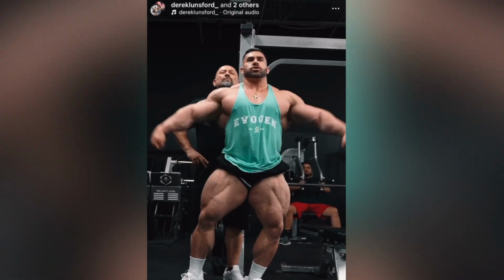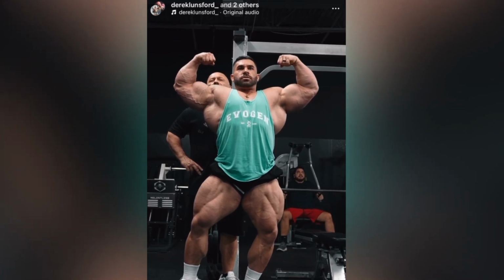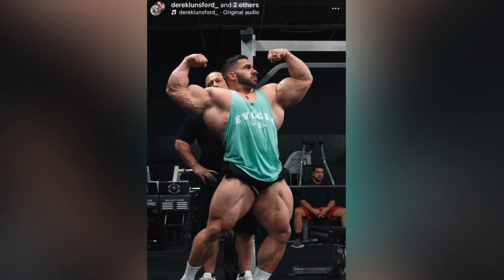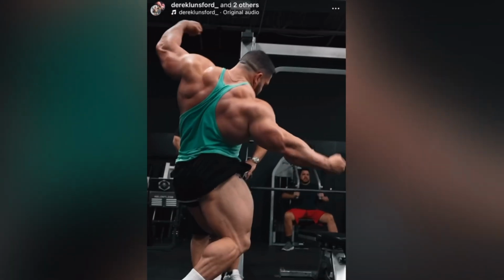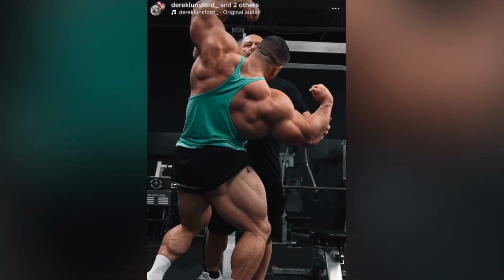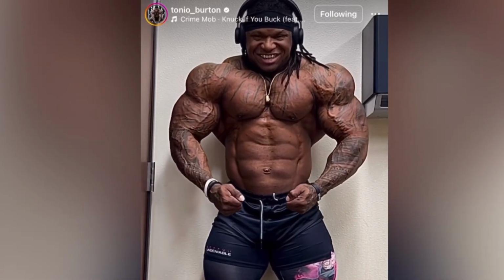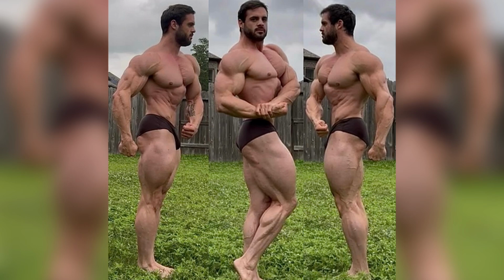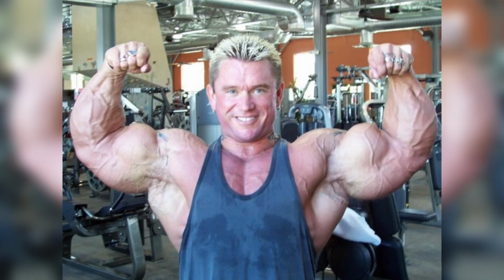Latest Derek Lunsford + Tonio Burton is 3D! + Behrooz Tabani is HUGE + MORE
In this video we review updates from Derek Lunsford, Tonio Burton, Hunter Labrada + MORE.

Timestamps:
0:00 - Intro
0:18 - Derek Lunsford
1:06 - Tonio Burton
1:40 - NY Pro Prize Money Increase
2:11 - Hunter Labrada
2:39 - Behrooz Tabani
3:10 - James Hollingshead
3:41 - Akim Williams
4:13 - Logan Franklin
4:53 - Archive of the Day